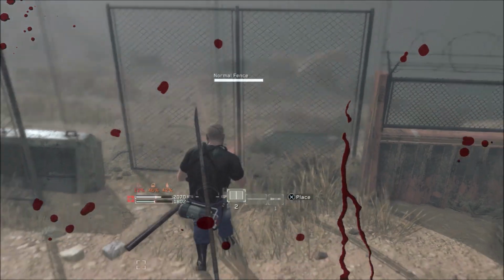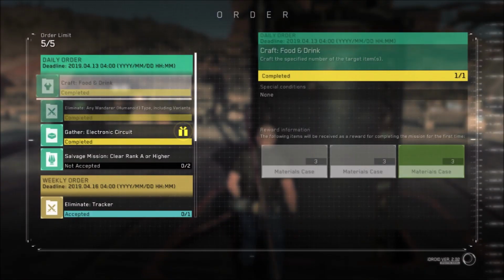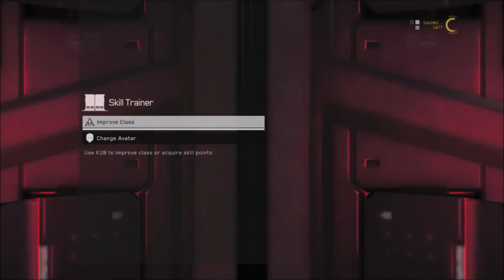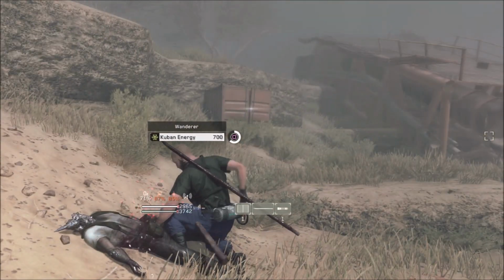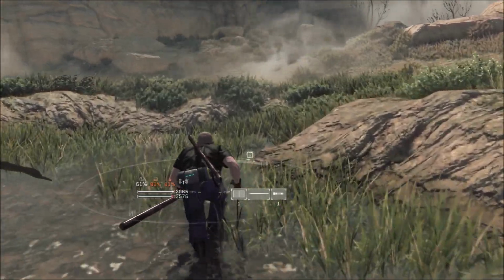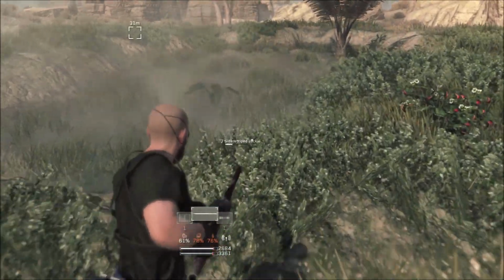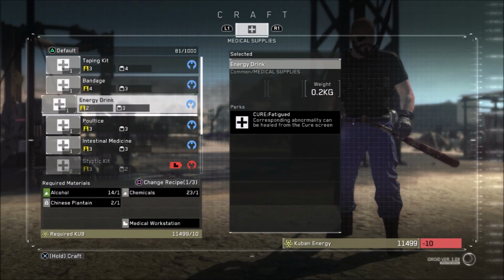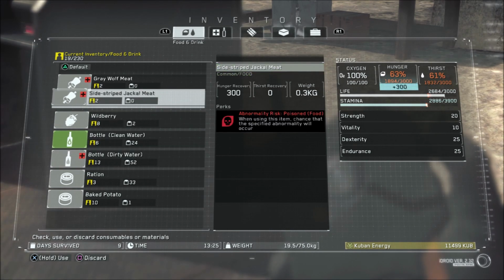Let's Play Metal Gear Survive 023: Up close and personal with the giant dust monster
Stabbing it's legs with a spear does not seem to work.